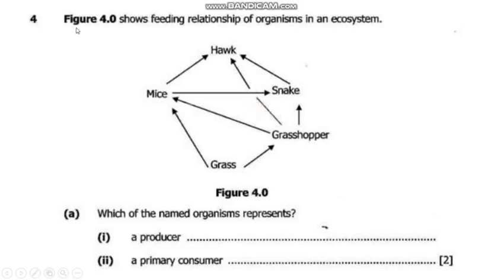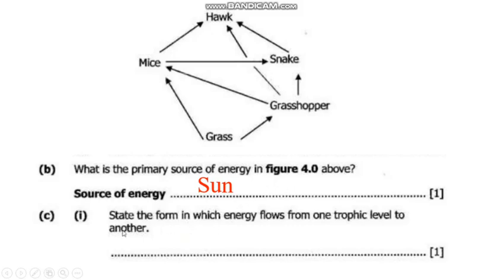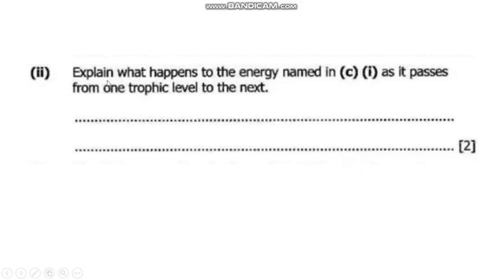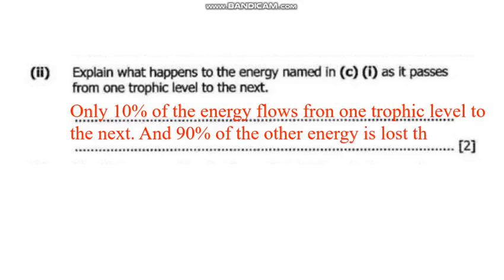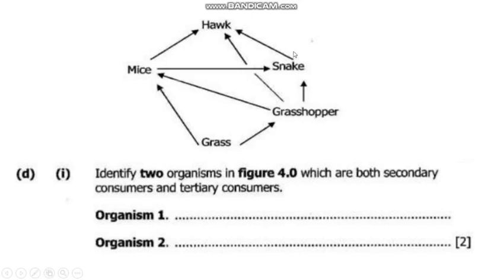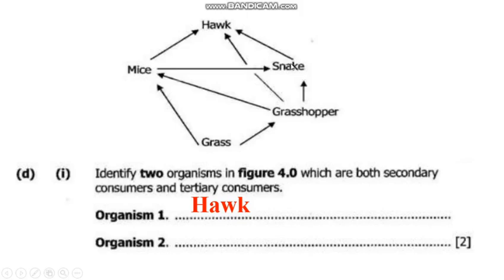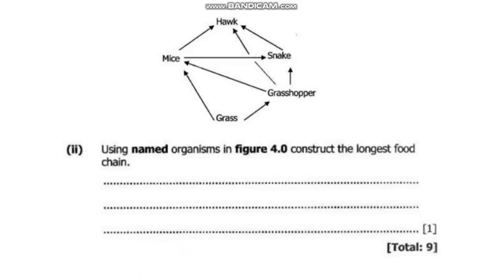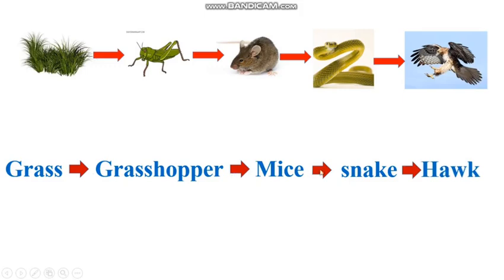2016 G12 BIOLOGY PAPER 2 GCE QUESTION 4